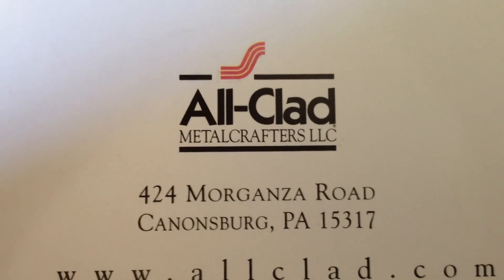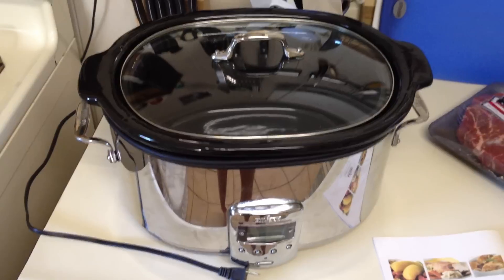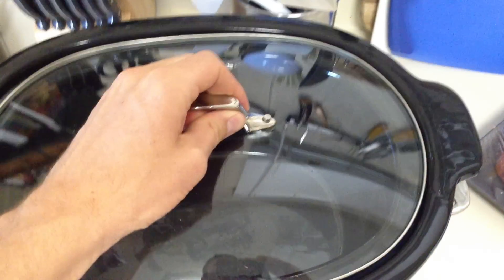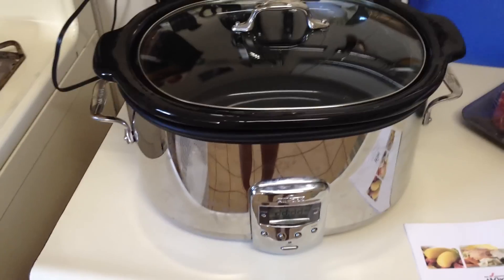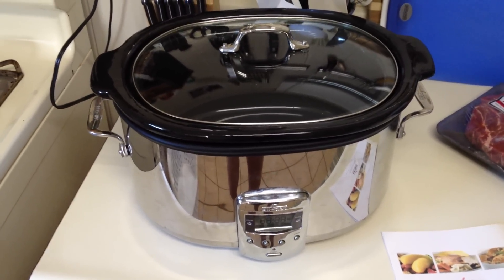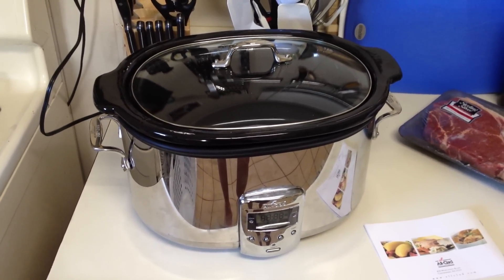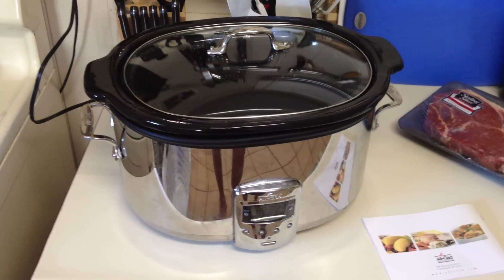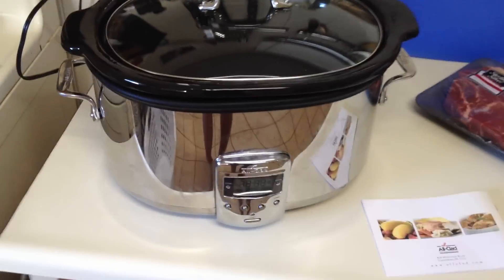All-Clad Slow Cooker FAIL!!!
BUYERS BEWARE!!!  A $200 appliance that will not last more than 2 years!

Watch my 2-minute video testimonial detailing why I will never buy another All-Clad electric appliance.